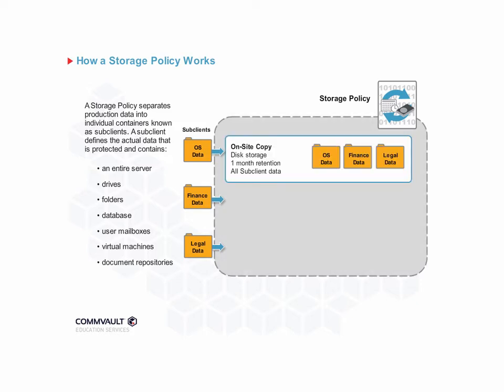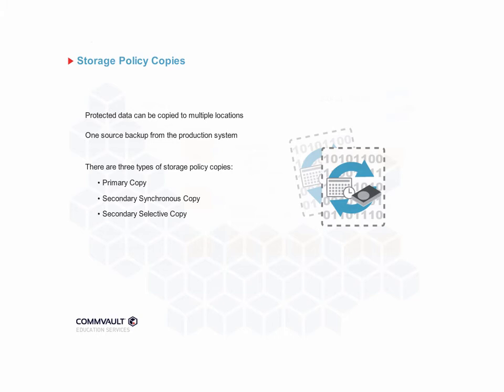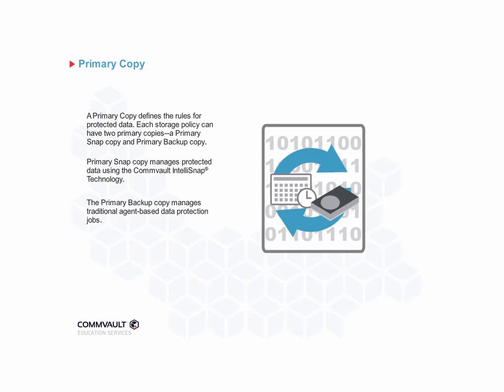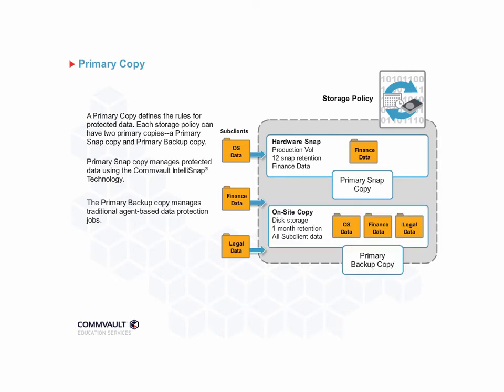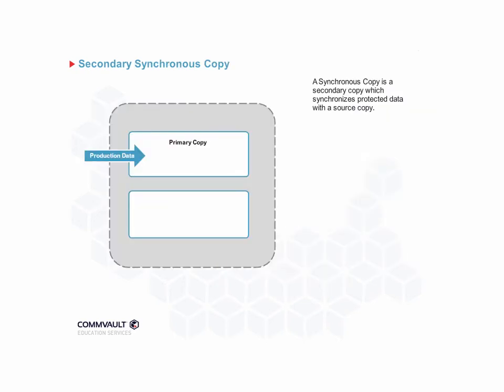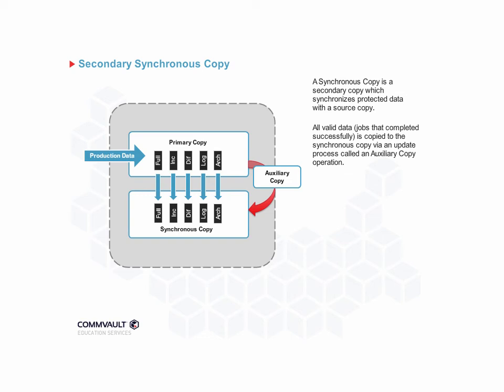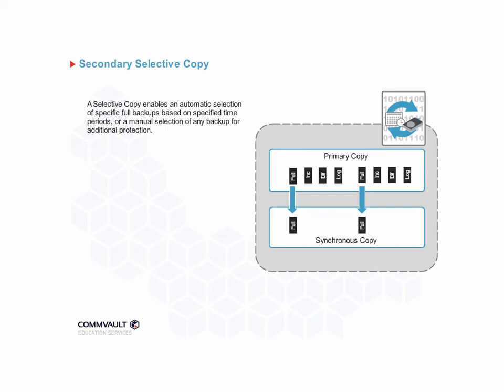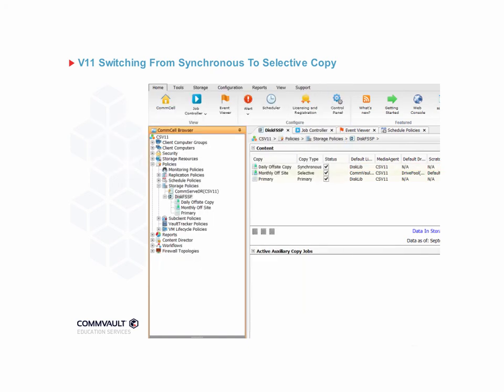Storage Policies: How a Storage Policy Works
In this Learning Byte we explain the definition of a Storage Policy as well as the main components within a Storage Policy that enable the Commvault Administrator to manage stored data.